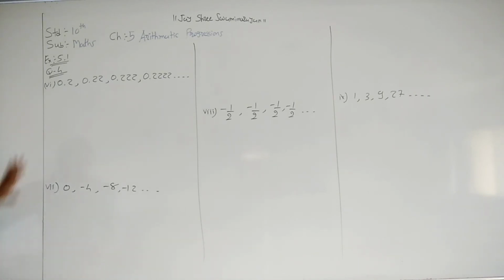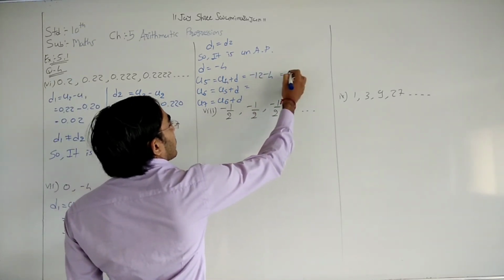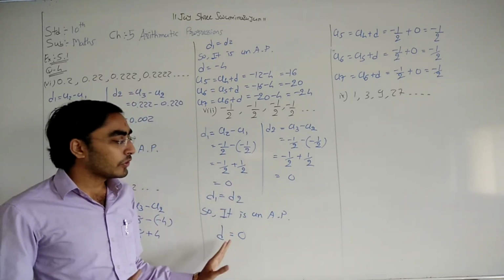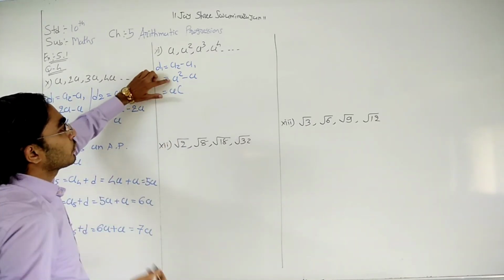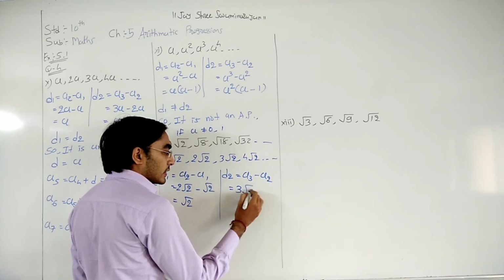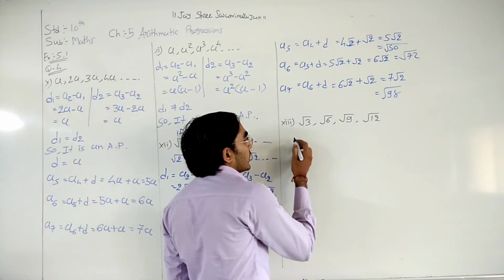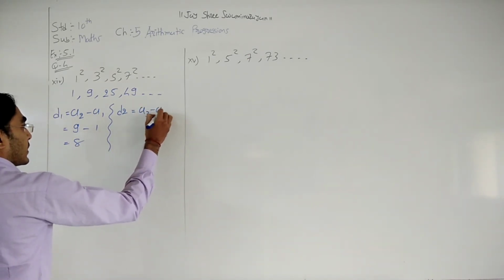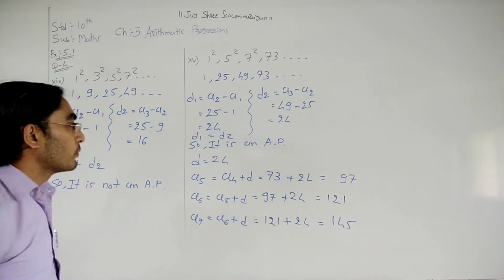Std 10 Maths | Ncert | Arithmetic Progressions | Ex-5.1(Q-4(vi to xv)) | By Milan Dholariya | Part 6